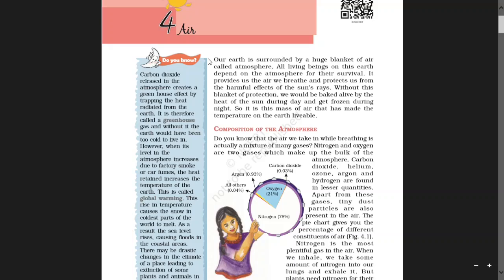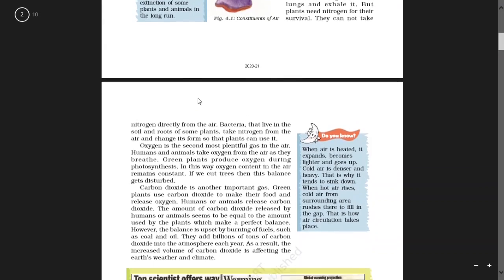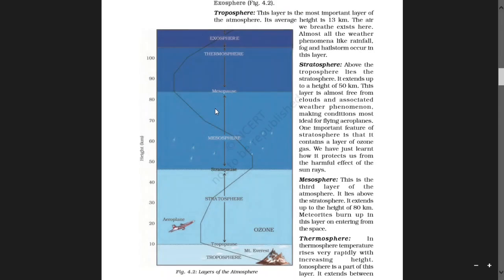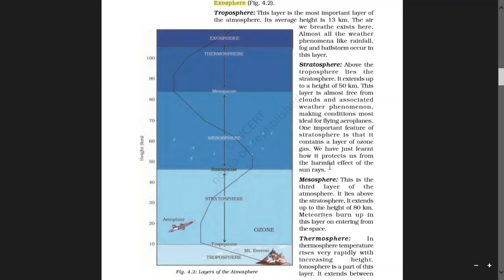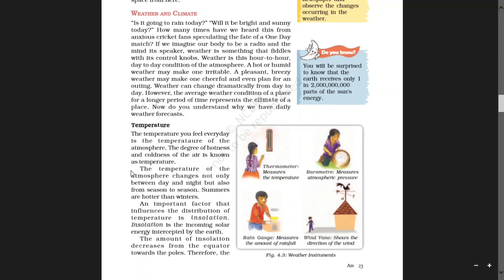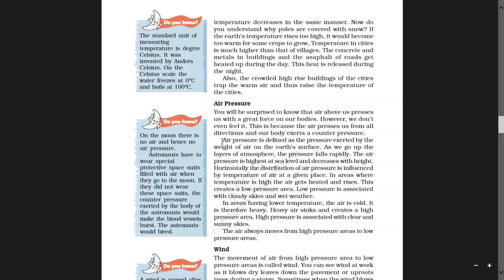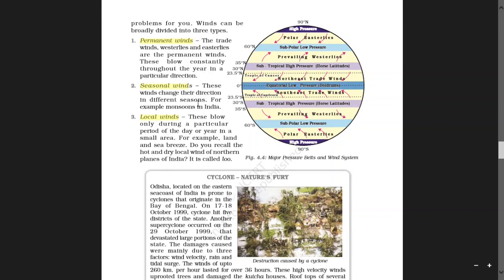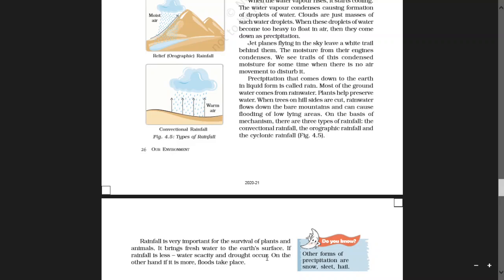Social Science ( Geography ) ,Class- 7 , Chapter - 4 { Air }